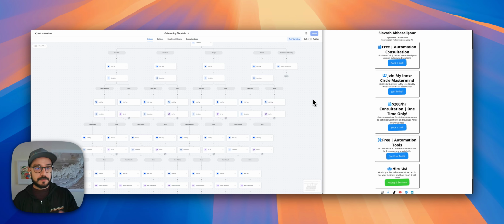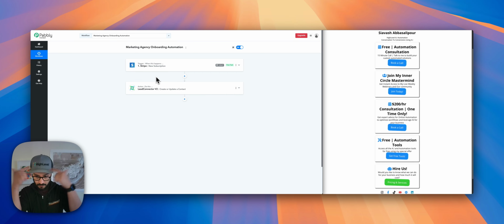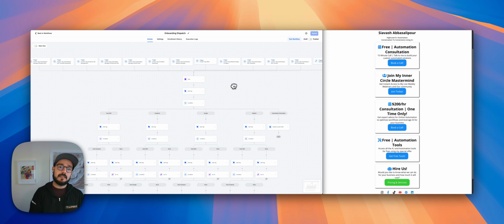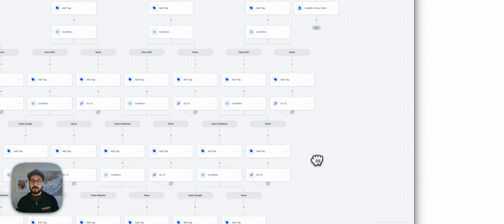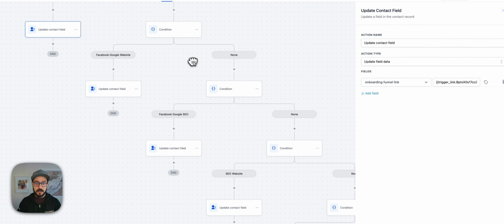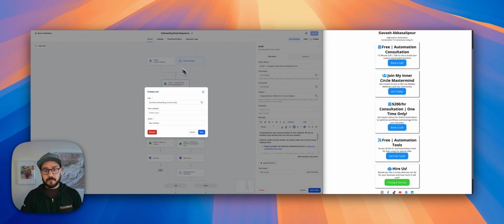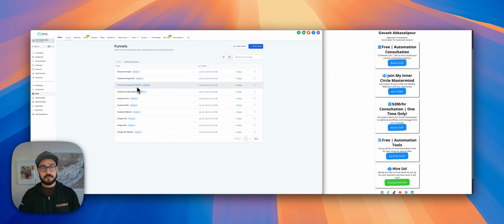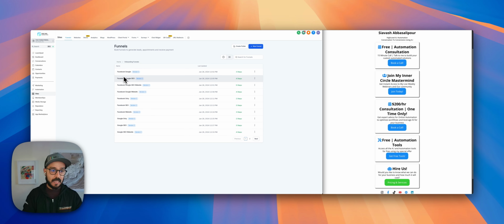🚀 How to Automate Your Agency's Onboarding Process and Save Hours Every Week! 💡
Are you tired of manually handling the onboarding process for your digital agency, social media marketing agency, or SaaS business? In this video, I’ll show you a powerful automation strategy that can save you countless hours each week.

I'll walk you through a real-life example where we helped an agency streamline their onboarding process—from payments to forms—using automation tools. This process not only reduces the time spent on repetitive tasks but also eliminates errors and enhances client satisfaction.

If you're looking to optimize your business operations and make your life easier, this video is for you. Watch now to learn how you can set up this automation for your agency and take your business to the next level!